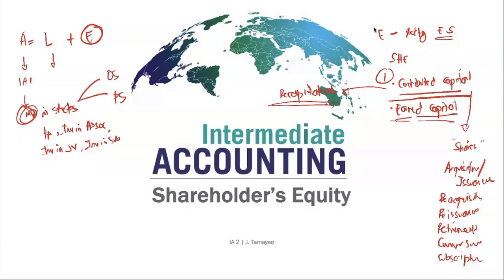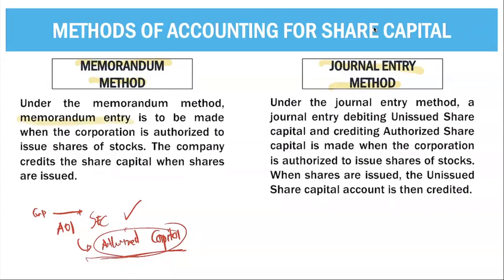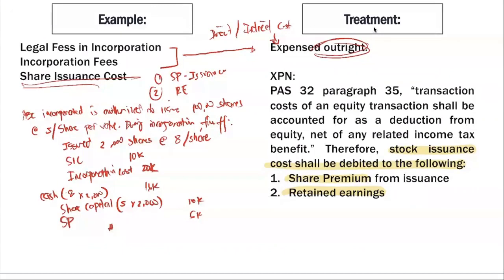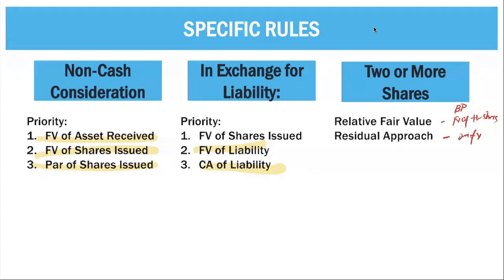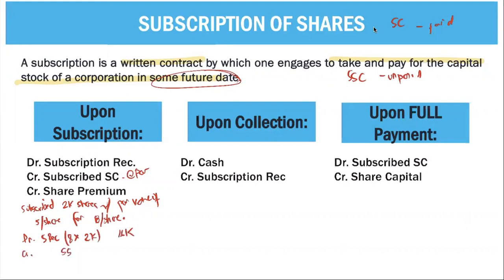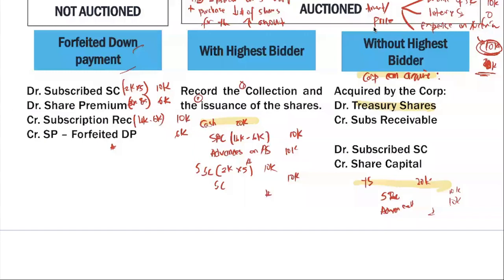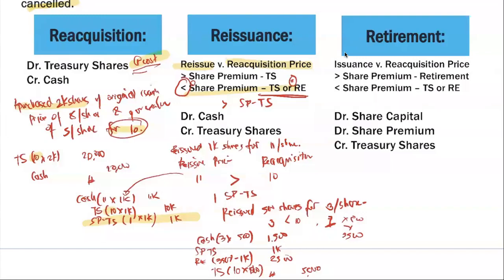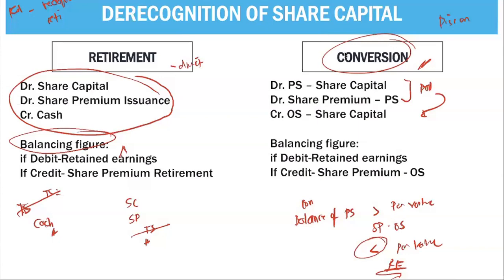FAR - Contributed Capital